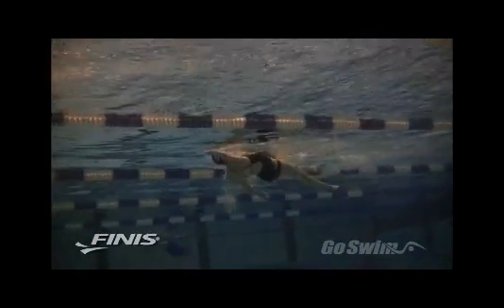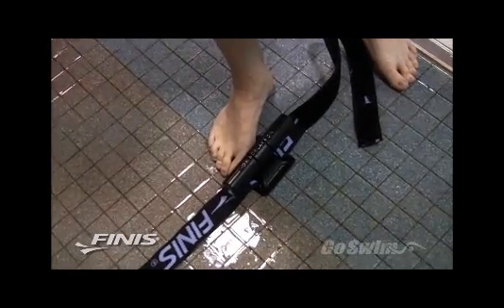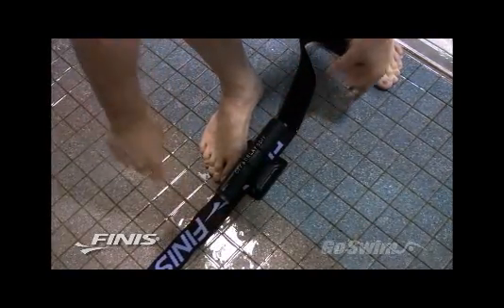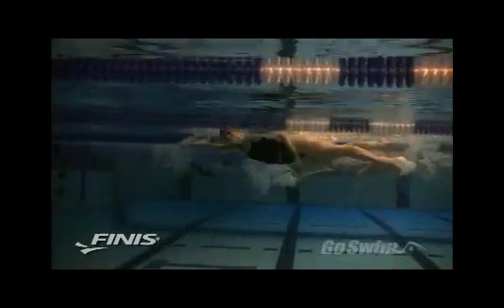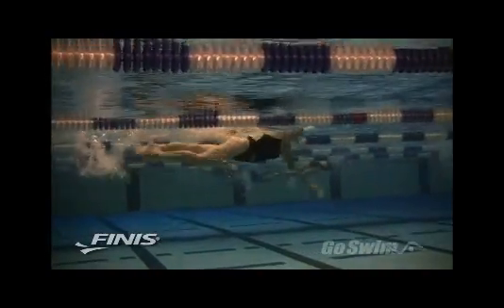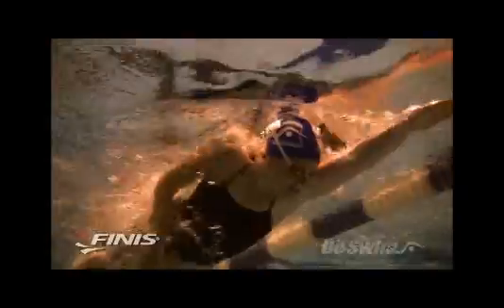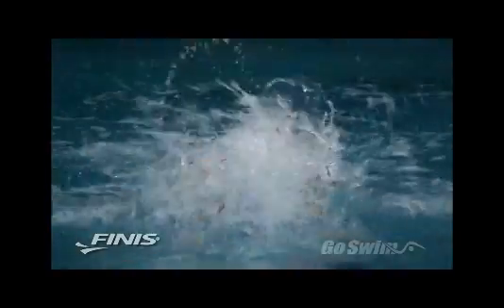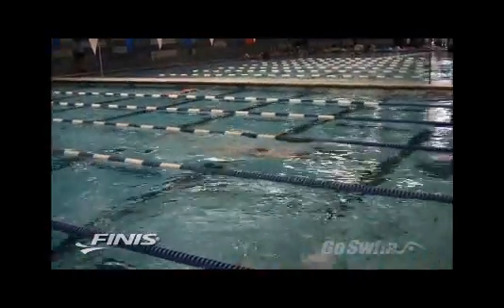Finis Tech Toc swim trainer Presented by ProSwimwear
The Finis Tech Toc helps develop good hip rotation in all four swimming stokes. Hip rotation is key to developing a fast swimming technique. The Finis Tech toc and other Finis Coaching and Training aids are all available